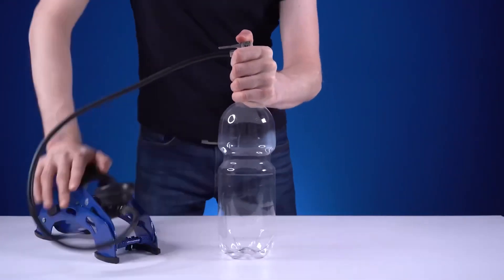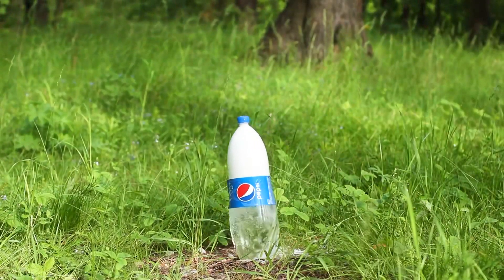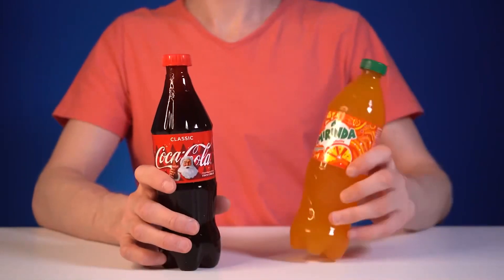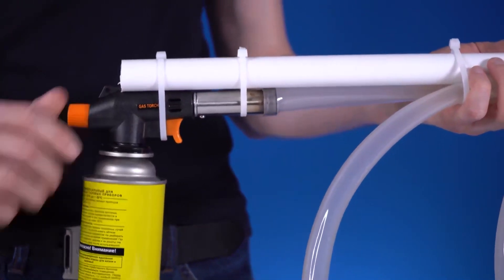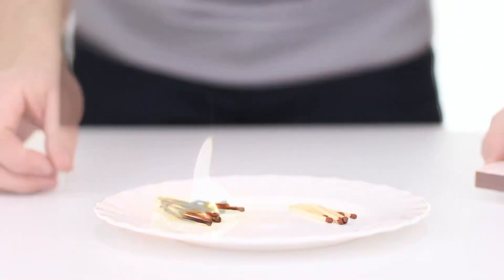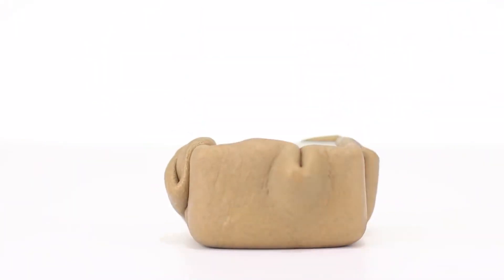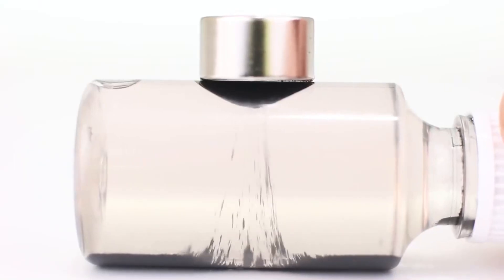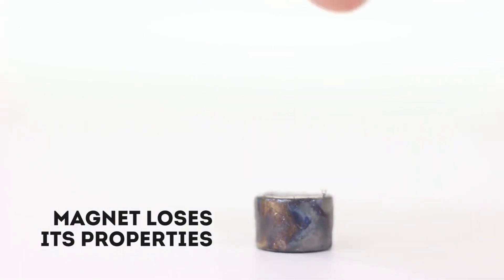10 Plastic Bottle Tricks you will be surprised | TOP 10 Magnet Science Experiments & Tricks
10 Plastic Bottle Tricks you will be surprised | TOP 10 Magnet Science Experiments & Tricks